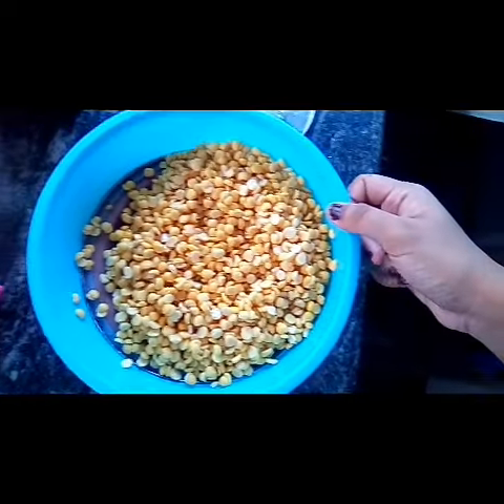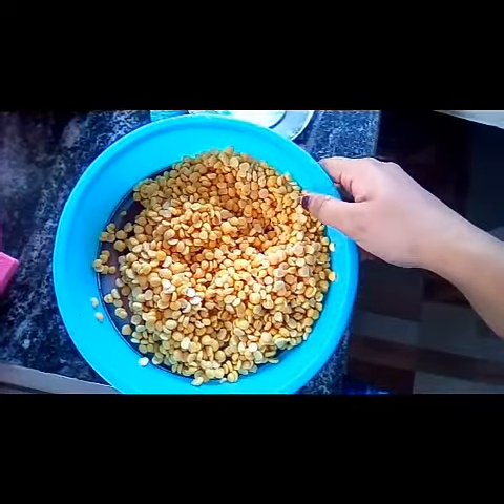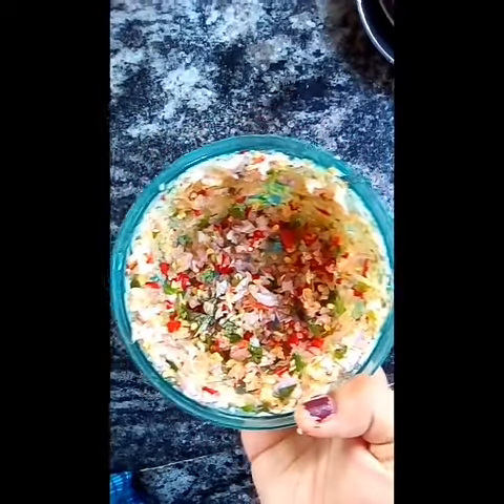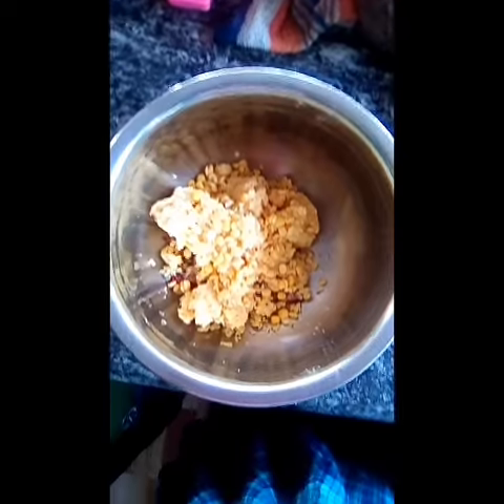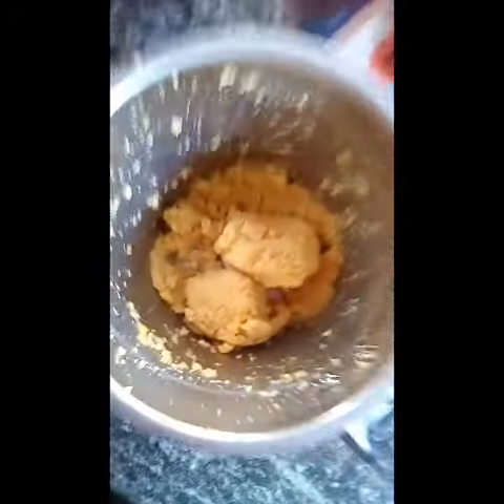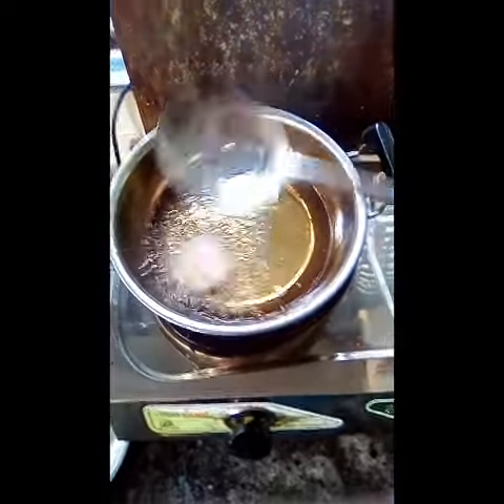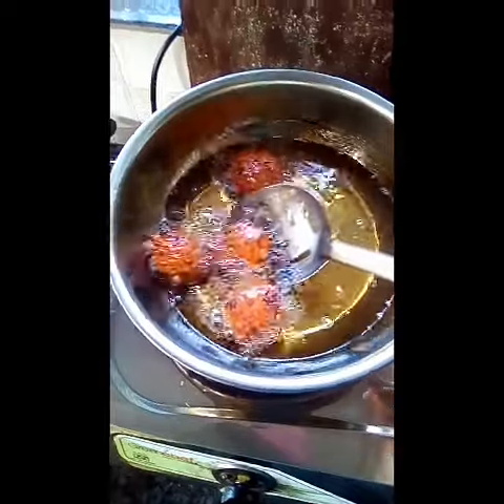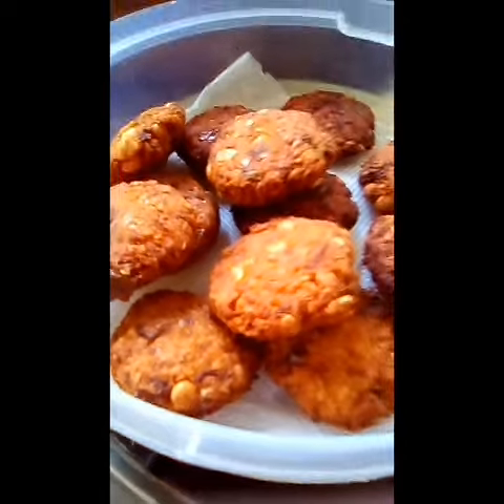നല്ല നാടൻ ചൂടൻ തട്ടുകട പരിപ്പുവട //parippuvada kerala special authentic recipe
tea shop style parippu vada recipe
kerala parippu vada